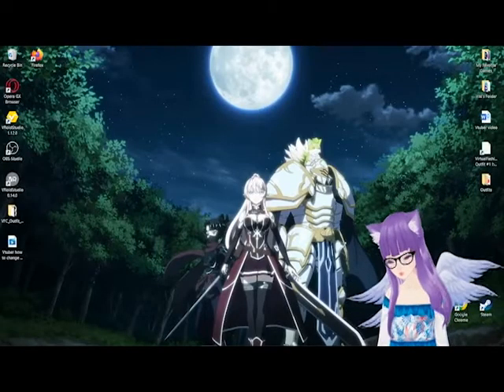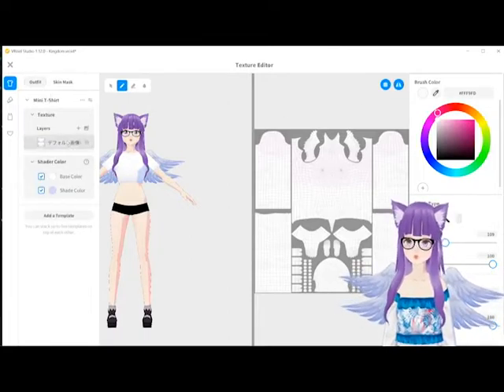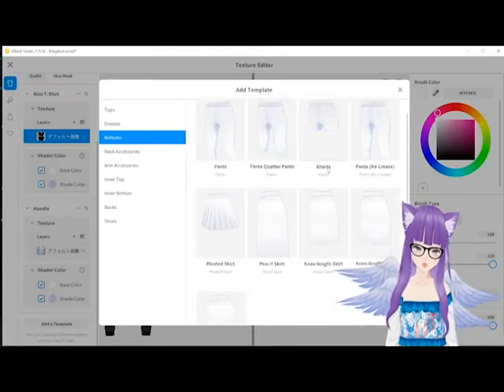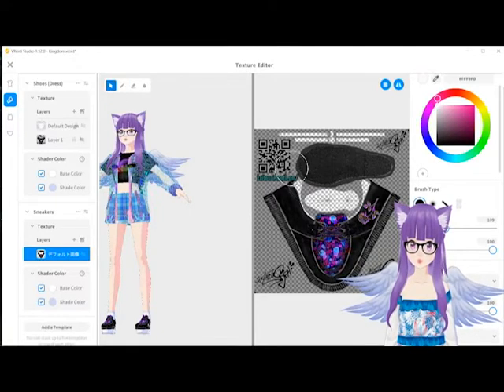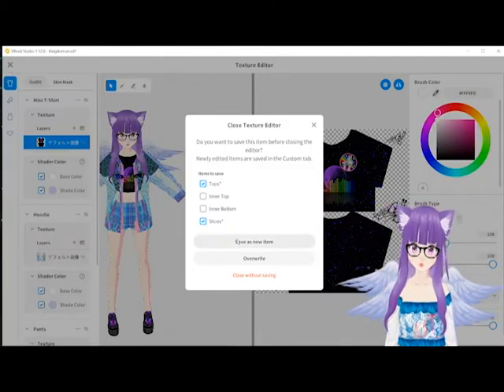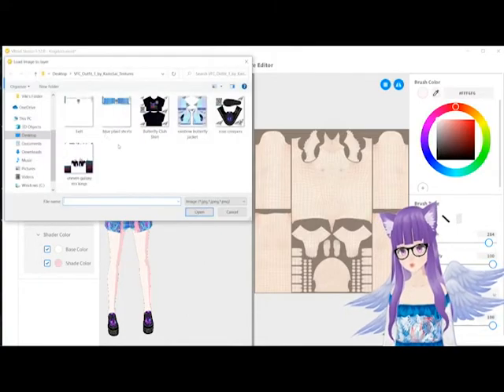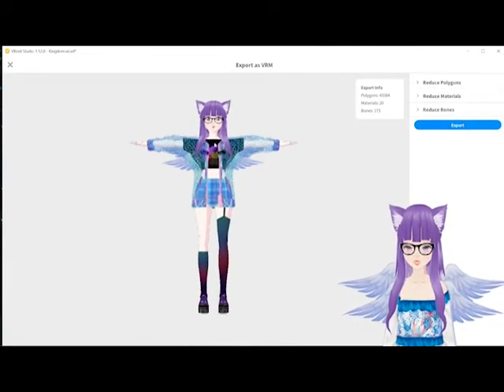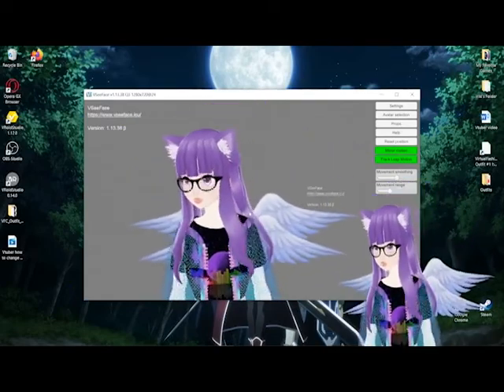How to import Vtuber avatar clothing in vroid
HI guys here is my first ever vtuber video hope u all like here